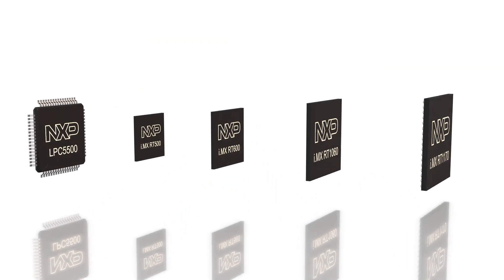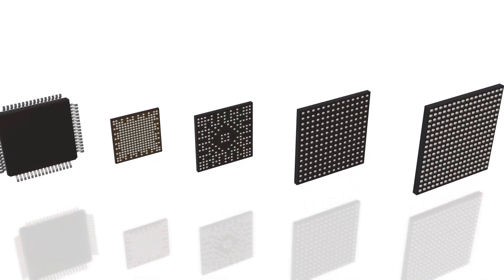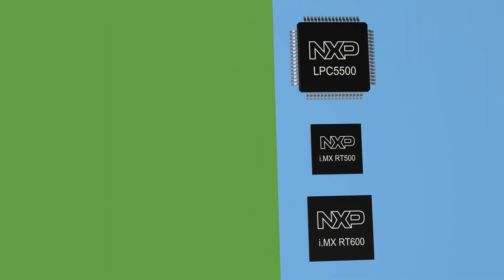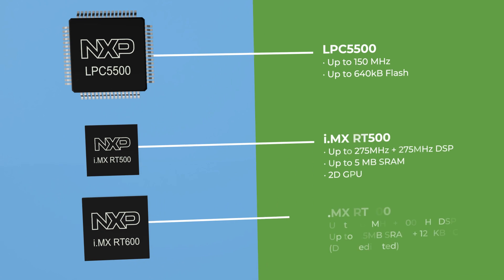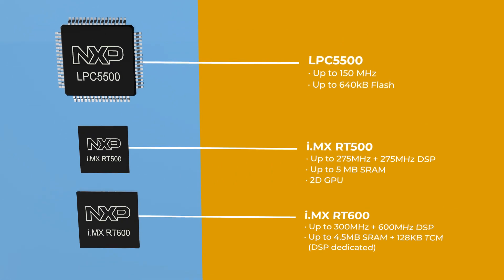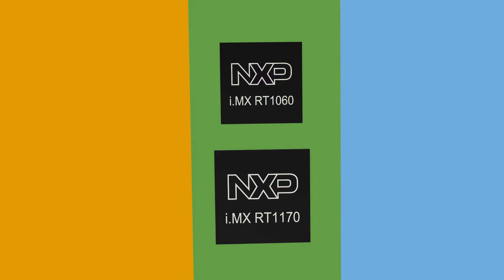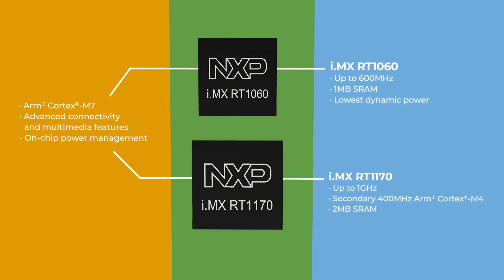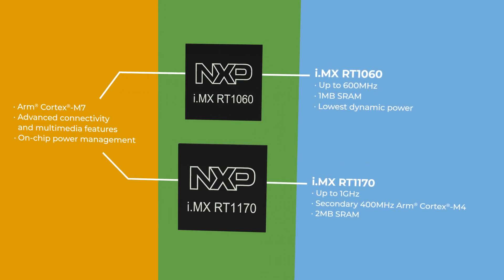NXP MCUs for the Ultimate in Rich, Immersive Gaming Experiences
As gaming experiences become richer and more immersive, accessory developers need MCUs that deliver greater performance, more features, higher integration and robust security while minimizing power consumption.